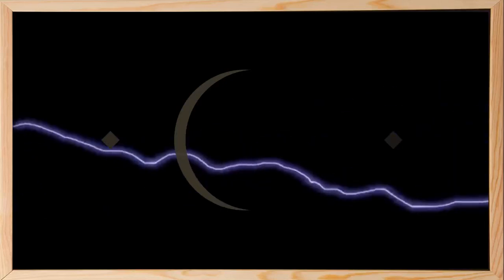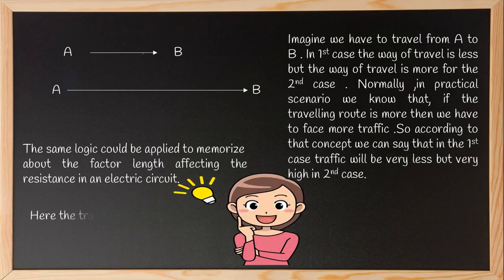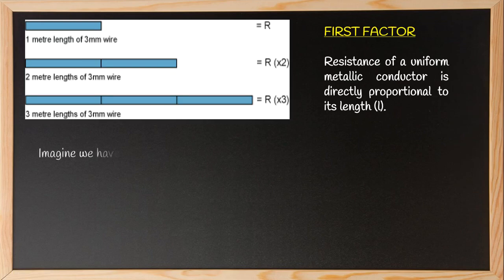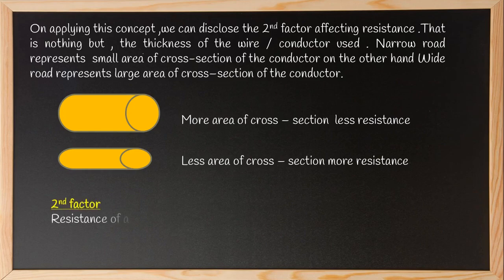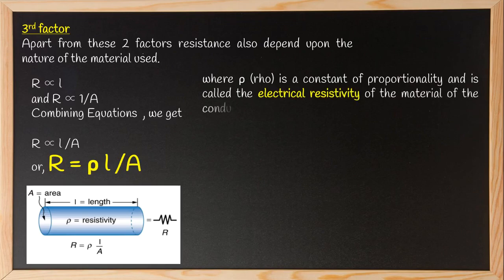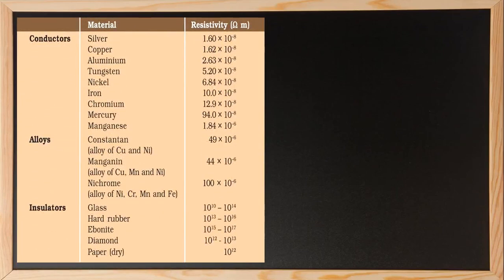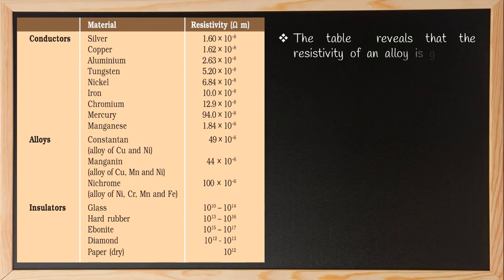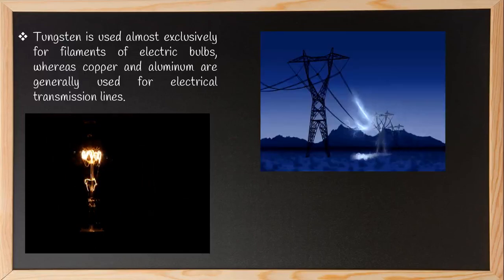Electricity II 10th Class II CBSE II NCERT II 2020 II Lesson 6 II